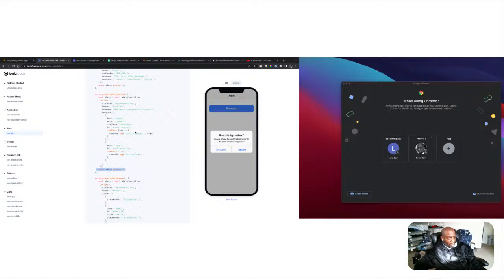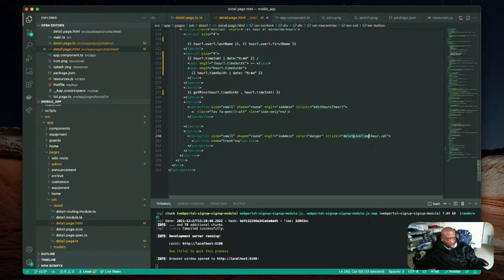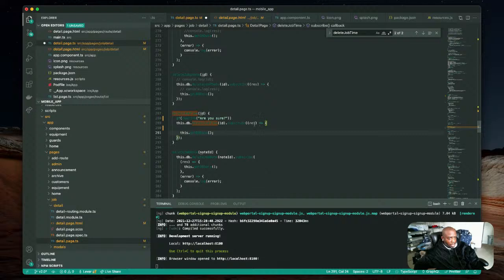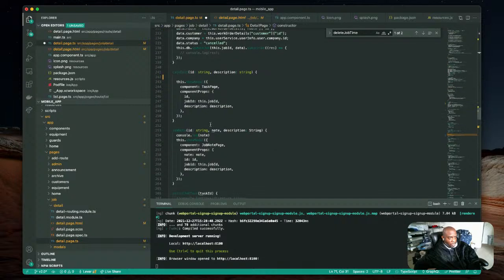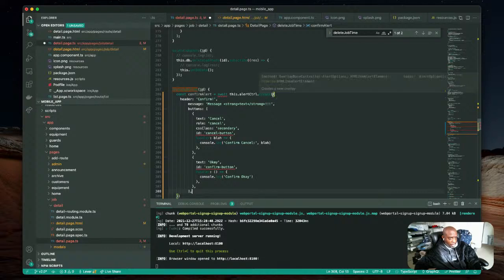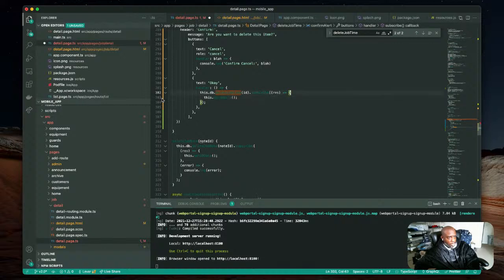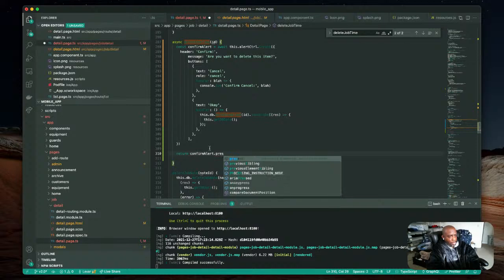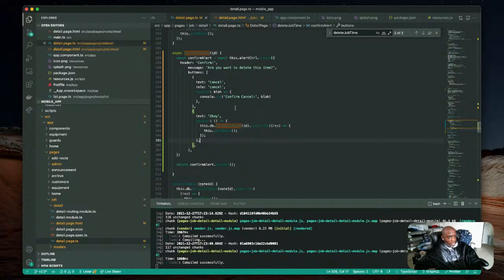IONIC - Confirm Delete Modal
Javascript and Ionic with Angular Framework. We are going to remove the default confirm and use a nice modal.  Hope this Ionic v5 Alert Modal box works.